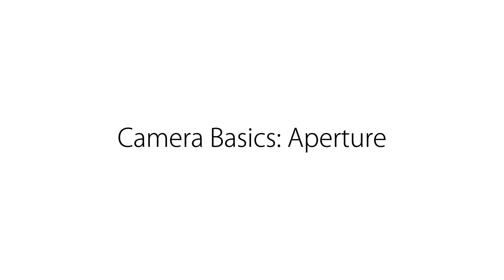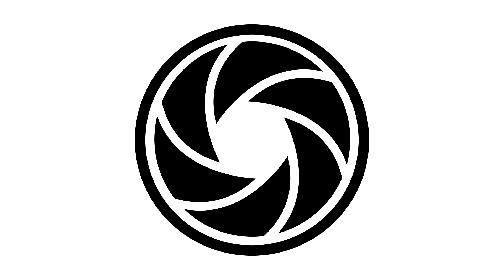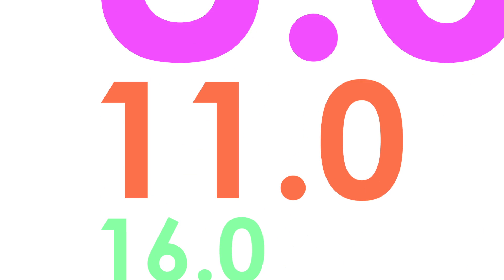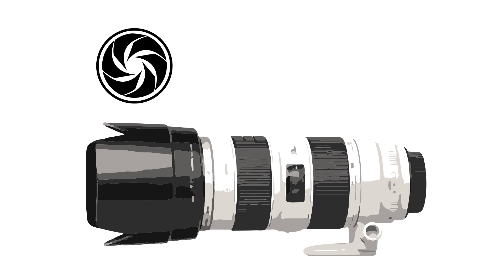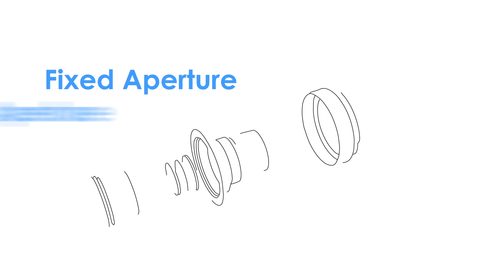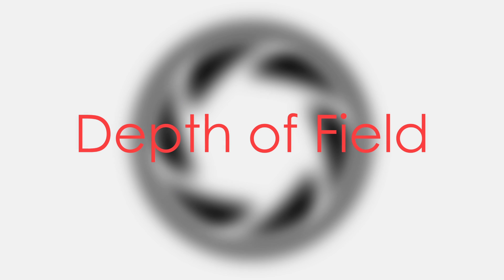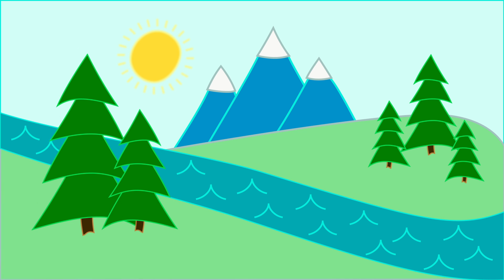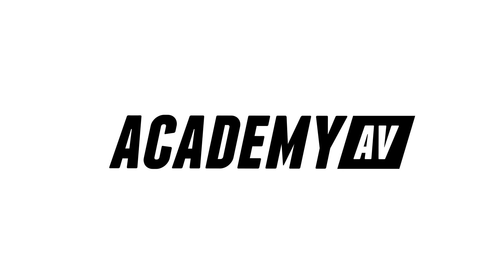Camera Basics: Aperture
In this video we are going to look at the aperture
The aperture is a mechanical diaphragm that opens wider to allow more light and closes smaller to reduce the amount of light entering the camera.
The aperture is normally measured in F-Stops of light. The scale may seem counterintuitive as the larger the F-stop value, the smaller the opening and the less light that comes in. For example an F5.6 lets in less light and is a smaller opening than an F1.4. Common F-stops are 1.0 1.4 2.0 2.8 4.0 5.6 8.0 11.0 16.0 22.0

You may see T-Stops on some cinema lenses. T-Stops use the same scale but take into account other factors of the lens.
Most quality lenses open up to between a f4 to a f2.8 although you will find some lenses that go all the way to a .95. Some zoom lenses have variable maximum apertures, meaning that the aperture changes how wide it can open for different focal lengths. A common variable lens aperture is 3.5-5.6. You can find the maximum aperture imprinted on every lens.
Aperture is a good gauge of lens quality. Fixed apertures and faster apertures both indicate higher quality lenses and provide more options to the photographer.

In addition to the amount of light entering the camera, aperture also has a very important secondary effect. Aperture adjusts the depth of field.
Depth of field is a measure of how much depth is in focus.
The wider the aperture the shallower depth of field. . A shallow depth of field can result in a subject’s eye being in focus while their nose is out of focus because only half of an inch of depth is in focus. The smaller the aperture the deeper the depth of field will be. Deep focus can have a tree and a mountain a mile behind the tree both be in focus.
Changing the aperture allows you to achieve different depths of field with your image. Aperture always has to be balanced out by shutter and ISO to create proper exposure.